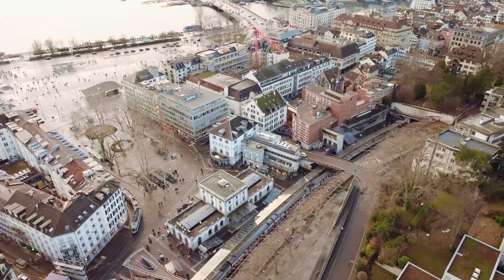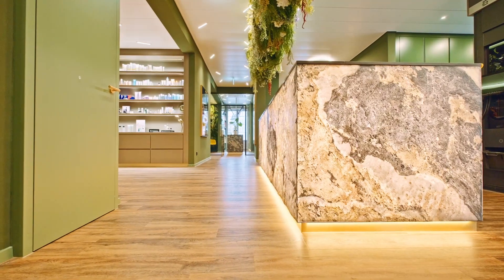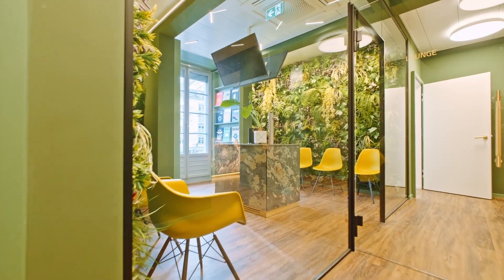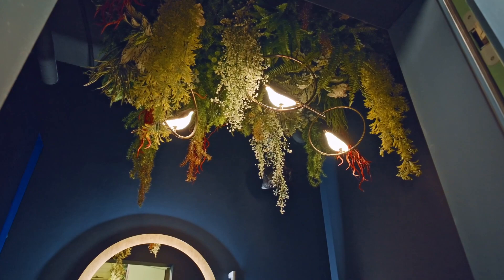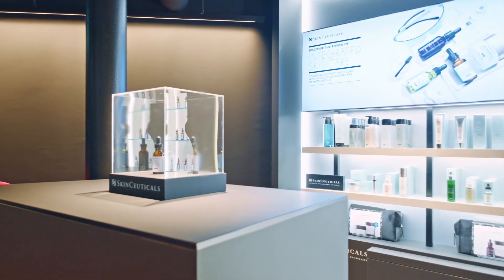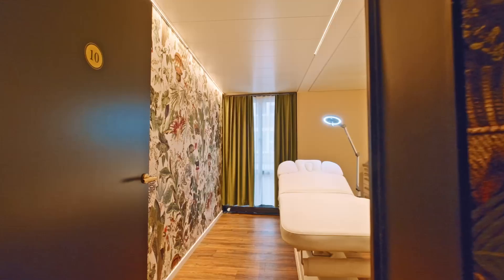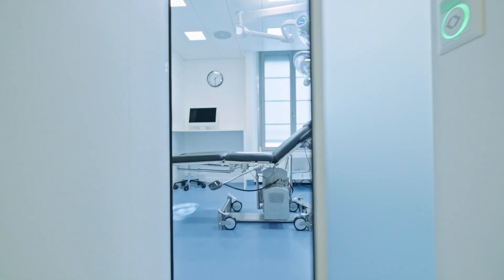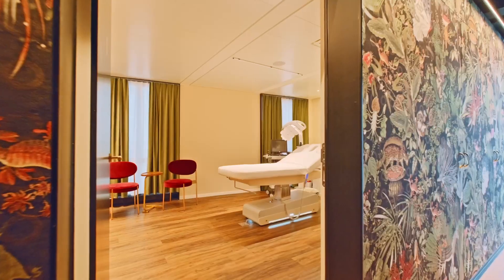LIGHT ON Zollikon Switzerland - Lighting concept Praxis Dermanence, english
The proprietors of the Dermanence practice envisioned a lighting concept for their second location in Zurich that would guarantee both a sense of well-being for their patients and optimal lighting conditions for practitioners.

In the treatment rooms and operating theatre, technical light, using special nano-optics with precise colour rendition and high glare control, creates optimal working conditions for beauticians and doctors alike, supporting them in analysing the skin's appearance and fulfilling  all defined specifications. Evenly illuminated walls and the many ingeniously staged plants turn the reception area and lounges into an oasis of well-being. The high-quality products in the shop are effectively showcased using accent lighting.